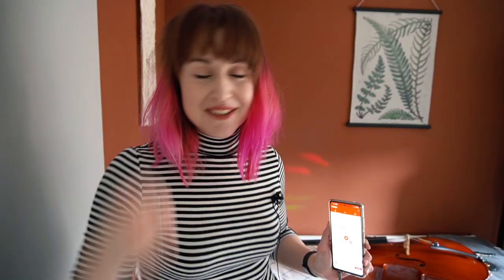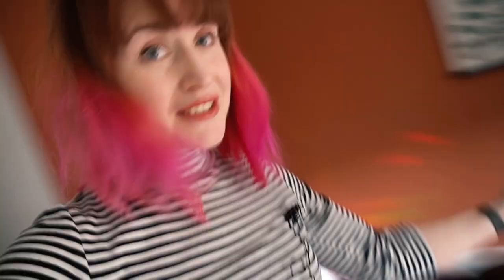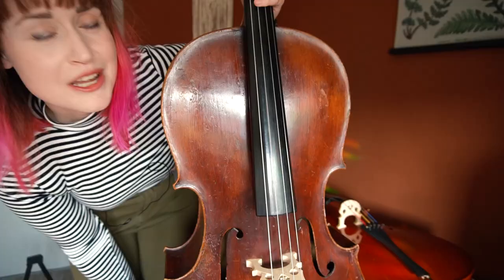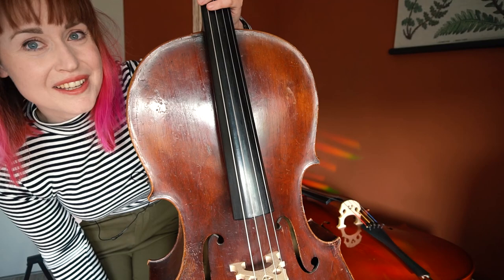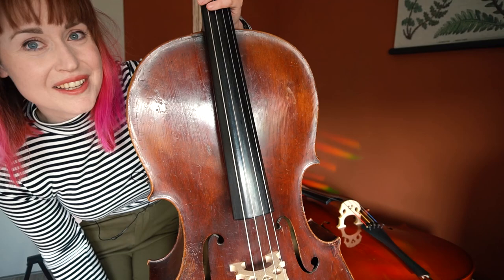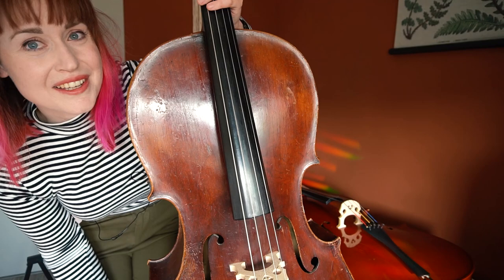My new cello!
Woohoo, I finally picked up my "new" rental cello at the luthier! "New" as in that it's over 80 years old, haha. Now let's get used to this thing and have a jam session soon!

-Marijke

• Acoustic violin // Roderich Paesold, 2017
• Acoustic strings // D'Addario Zyex (G, D), Pirastro Obligato (A), Pirastro Gold (E)
• Electric violin // Yamaha SV-200 (brown)
• Electric strings // D'Addario Zyex (silver D) + Helicore aluminum light (E)
• 5-string acoustic violin // Thomann 5-string violin
• 5-string violin strings // Thomastik Vision (C), Thomastik Vision Solo (G, D, A, E)
• Bow 1 // CodaBow “Joule” (color: Ruby Amber Prismatic)
• Bow 2 // carbon fiber bow "Presto" (by Zlata from Violin Lounge)
• Chin rest // Teka model by GEWA
• Shoulder rest // Wolf Forte Secondo
• Violin case // GEWA Pure (color: grey)